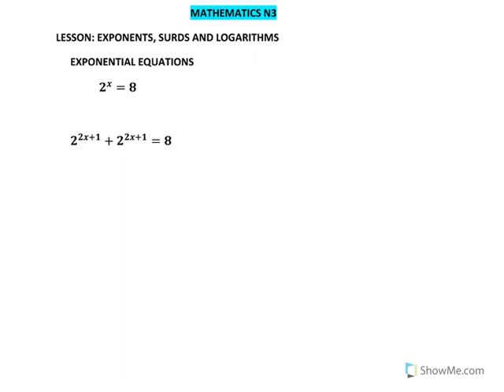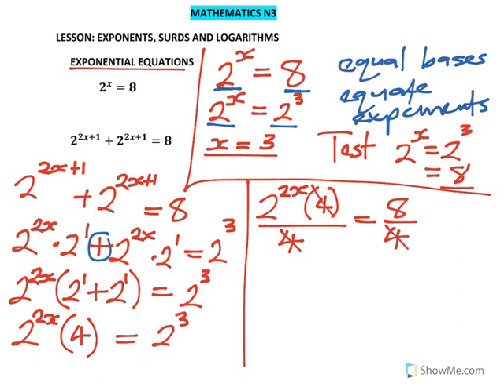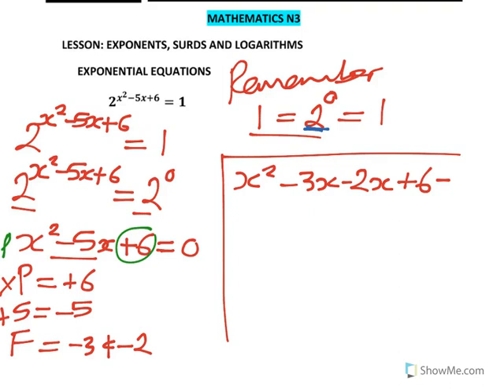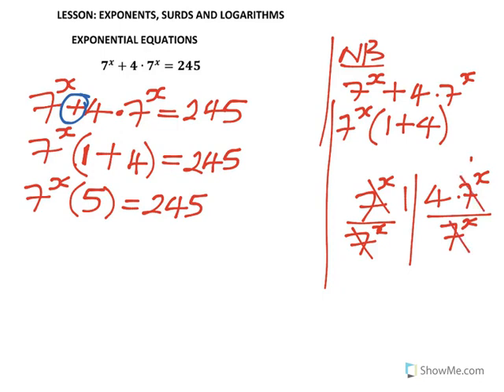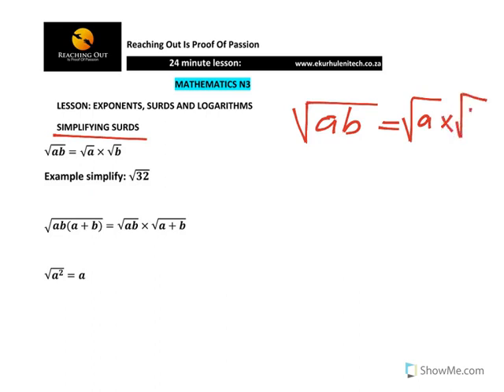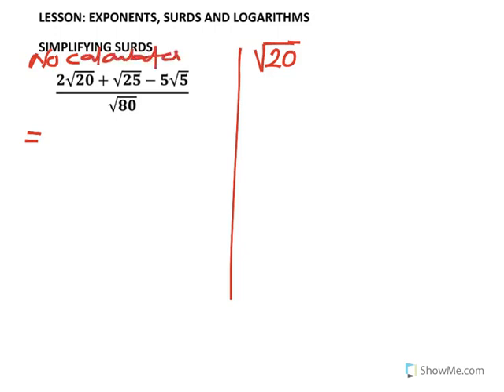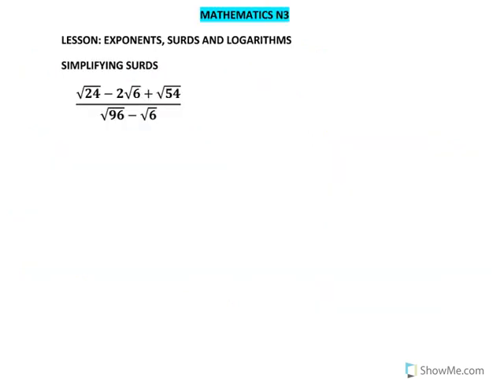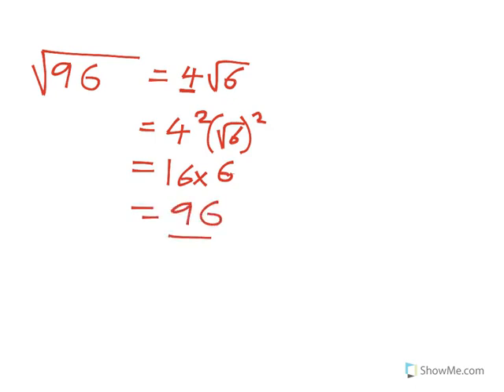Exponents and Surds Lesson 10-Mathematics N3 Full Curriculum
Learn about Exponents and Surds and. The main importance in these lessons are the laws of exponents and the simplification of surds without using a calculator.